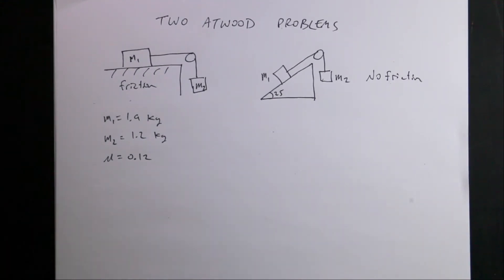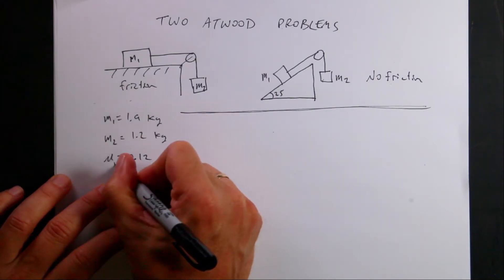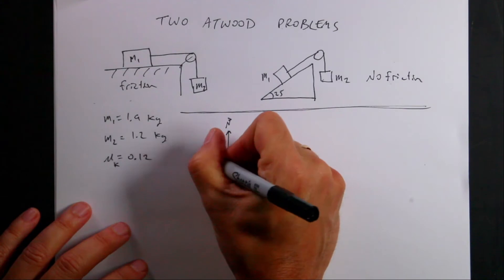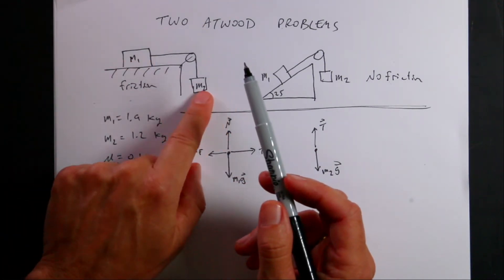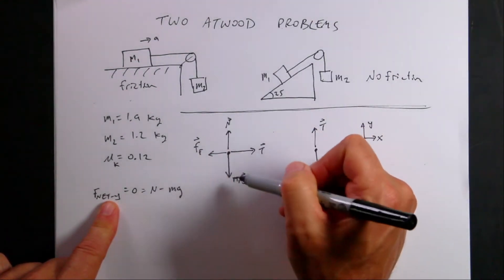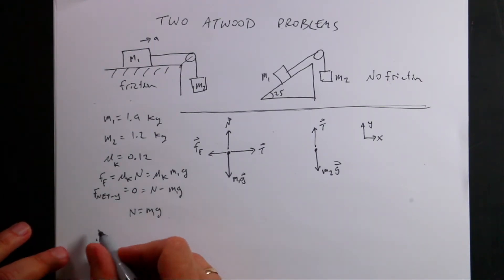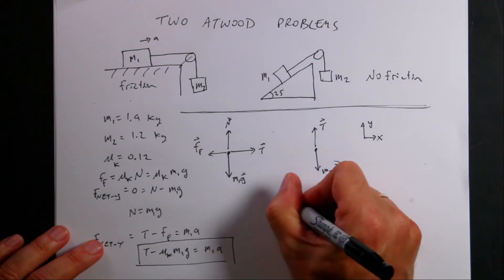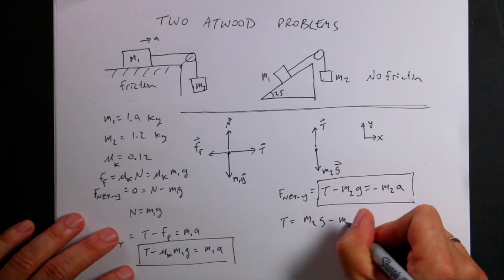Two Atwood Machine Problems - half Atwood with friction and Atwood on an incline.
Two physics examples using Atwood machines